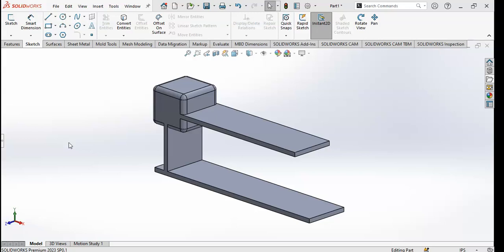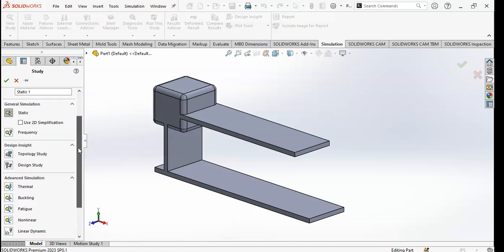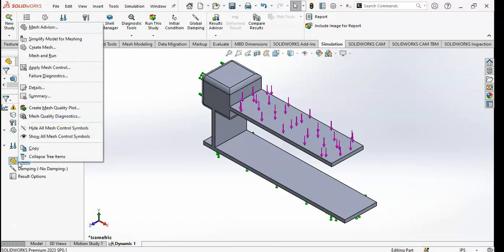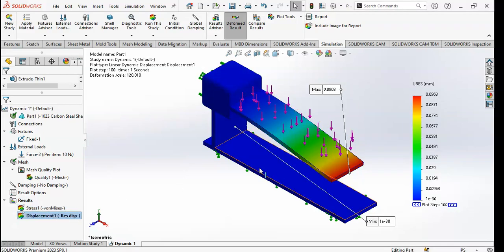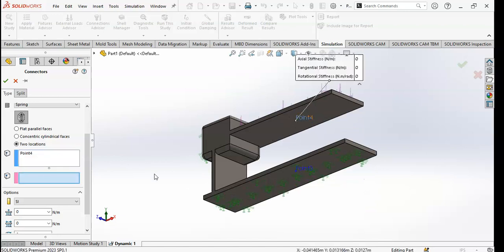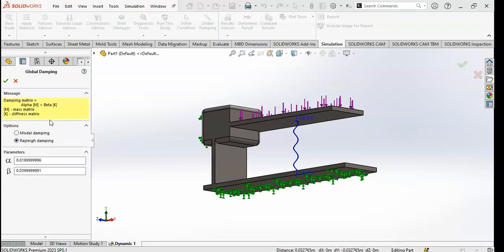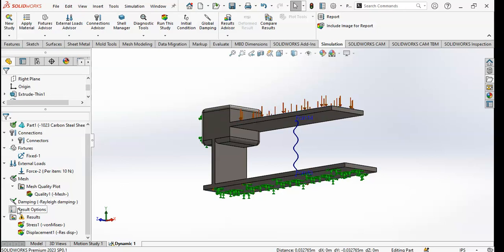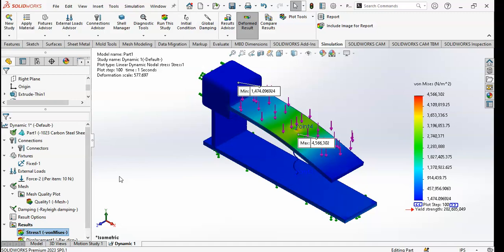Damping in SolidWorks Simulation: Vibration Controlled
In this video, damping in SolidWorks simulation example, a model has been simulated and damped. You will understand damping and how we can apply damping to our structure and models. For this purpose, a load of 10 N is applied on a model fixed from the back and bottom. Rayleigh damping is applied to the model. The alpha and beta have been taken from my data.

You will learn in this SolidWorks Tutorial:

SolidWorks Simulation
Dynamic Analysis
SolidWorks Damping
Damping Ration in SolidWorks
Types of damping in SolidWorks simulation
Modal Damping
Rayleigh Damping
Modal damping vs Rayleigh damping
SolidWorks linear dynamic simulation
SolidWorks simulation dynamic analysis
Vibration analysis SolidWorks
Vibration analysis SolidWorks simulation
Vibration control

If you have any questions, ask in the comment section.